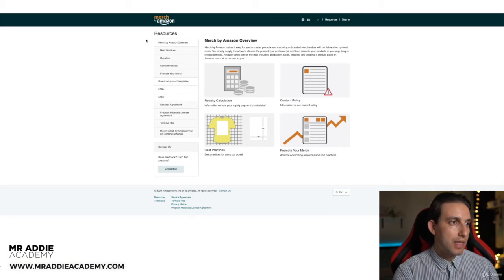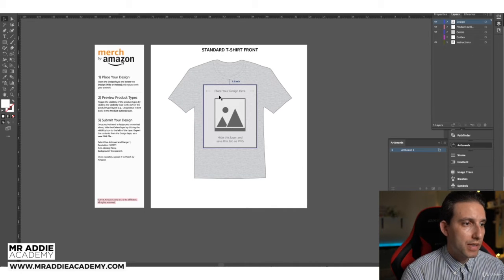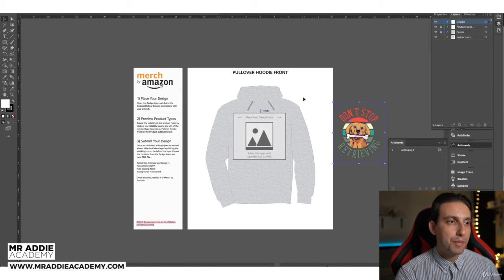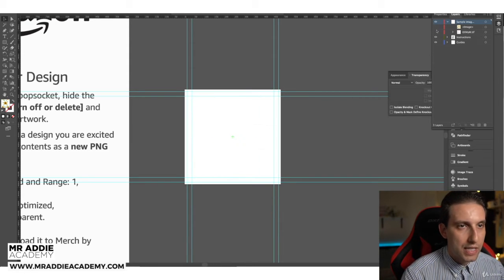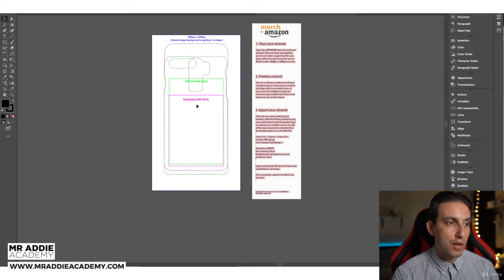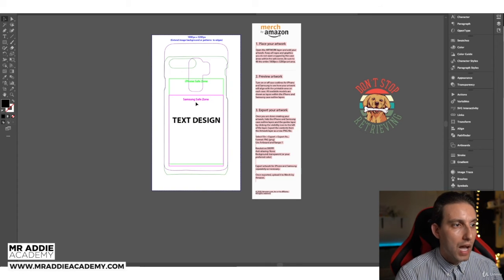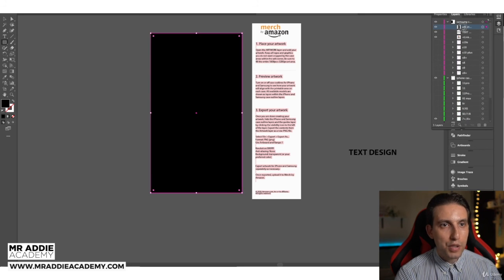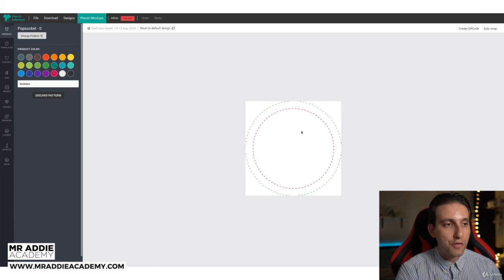24 Using The Merch By Amazon Templates